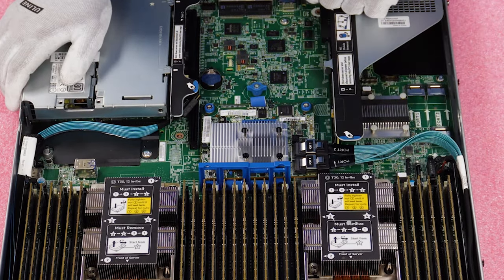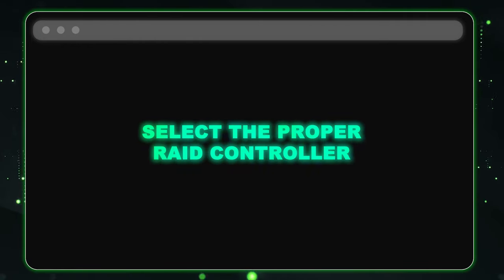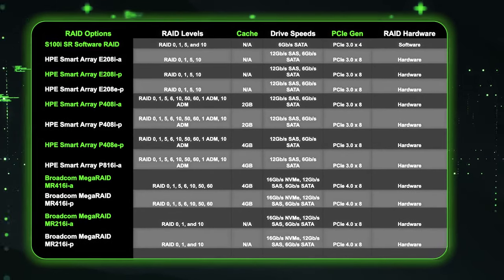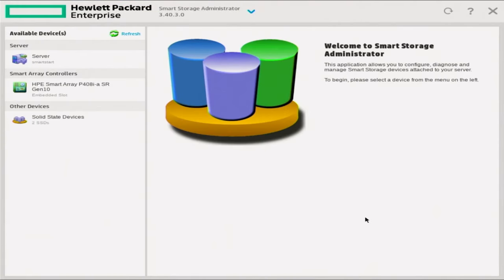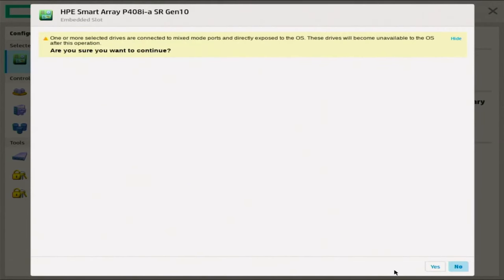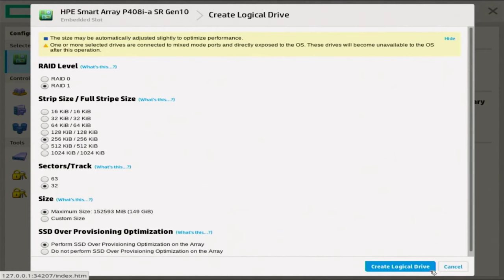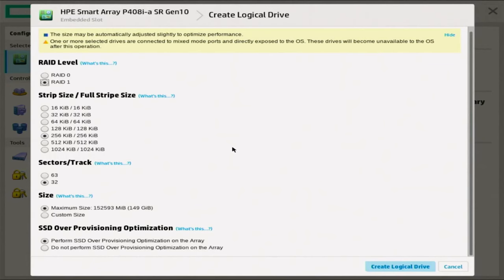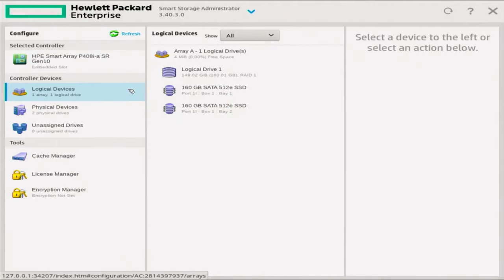HPE ProLiant DL360 Gen10 | RAID Overview | RAID Card Options | Installation | RAID Configuration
HPE ProLiant DL360 Gen10 - This video is a continuation in our HPE ProLiant DL360 Gen10 series. This video is all about RAID! We will show the different RAID card options and their differences. We'll show you how to install a new RAID card. Lastly, we will show you how to configure your desired RAID level. This video series will include:

If there is anything else you would like to see, then please drop a comment, and let us know. We want this video series to be a great tool for the HPE community. Ask questions. Answer questions. Help each other out.

In this video, we will review the different RAID options and show the RAID levels for each of those options. We will compare the differences between all the RAID options. After the installation, we will show you how to configure RAID. For demonstration purposes, we will be configuring RAID 1. We will also provide a comparison graph for all the RAID controllers.

Do you want to buy a refurbished HPE ProLiant DL360 Gen10 server? You can custom configure your own server. We have 4 Bay LFF, 8 Bay SFF, and 10 Bay SFF systems in stock.

Track Name: We're The Ones Who Live